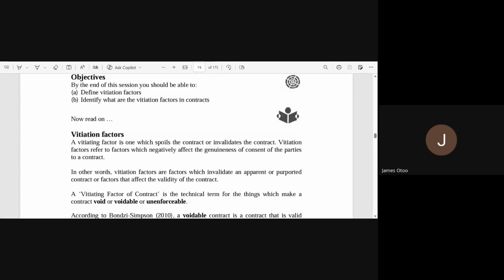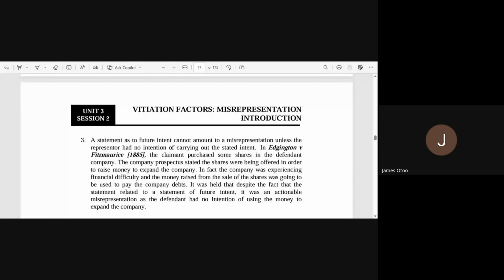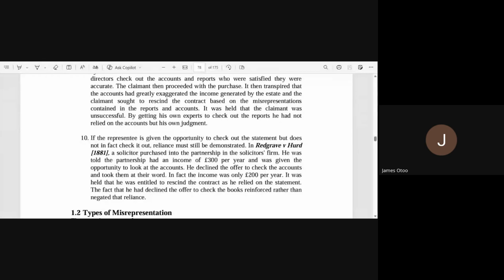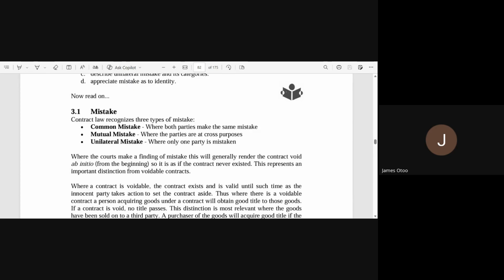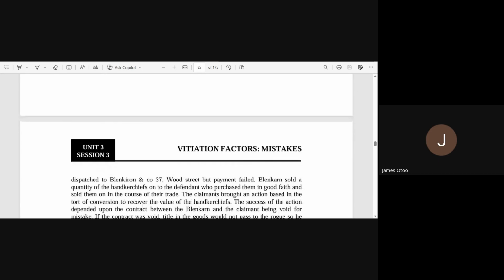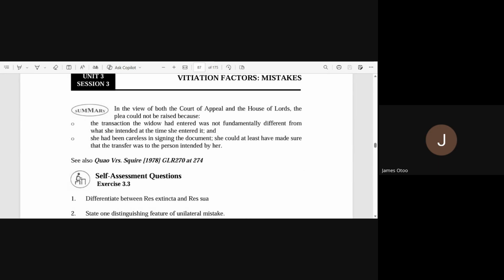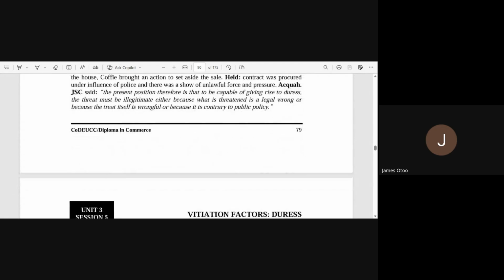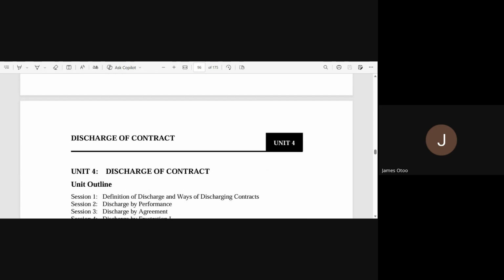SBU 203D BUSINESS LAW I WEEK 3